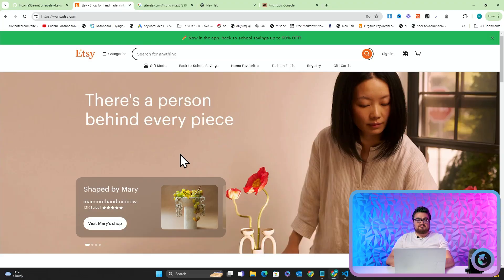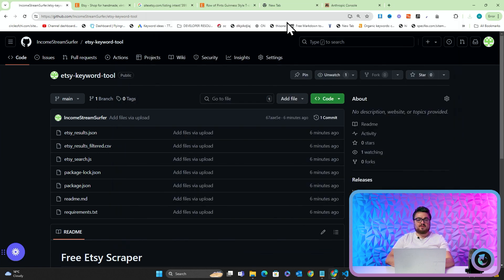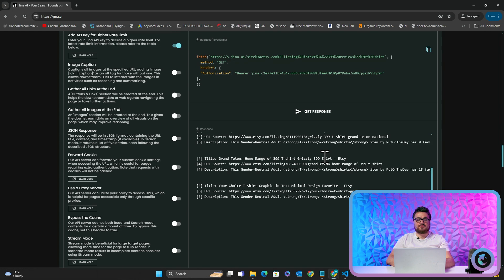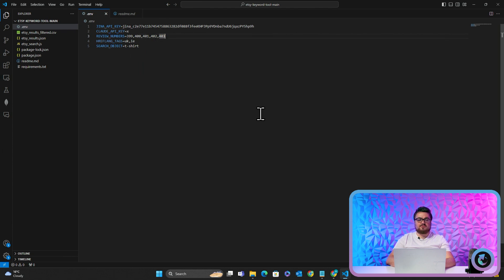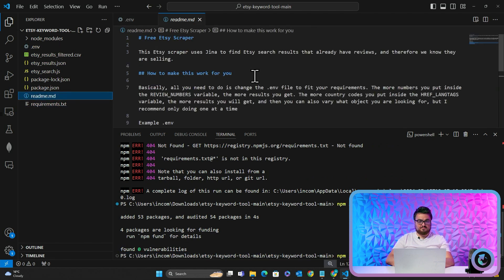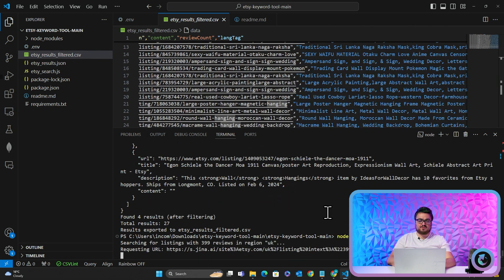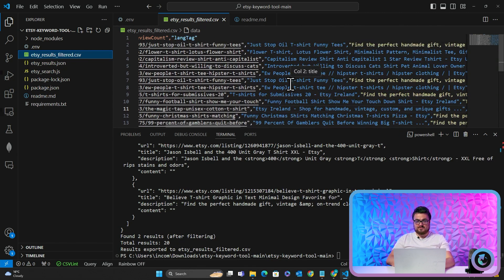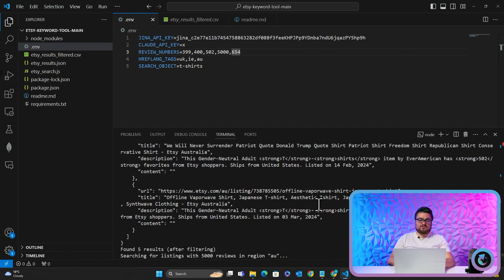AI Powered Etsy Keyword Research Tool Is FREE?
If you're into print on demand or Etsy, then this video is for you. This free Etsy keyword tool is better than anything you can pay for online, and will give you a basically unlimited amount of ideas for your print on demand designs.

It's been a while since I've talked about anything but AI, but in this video I wanted to go back to my days in print on demand and give my old viewers something

Checkout Jina.ai here - it's free!

Just simply add your desired numbers into the .env file, and the href lang tags to focus on certain languages, and the search object, then install the requirements.txt file and run the script and you're good to go!

This thing will literally give you keyword ideas all day long - with barely any input from yourself

Hamish